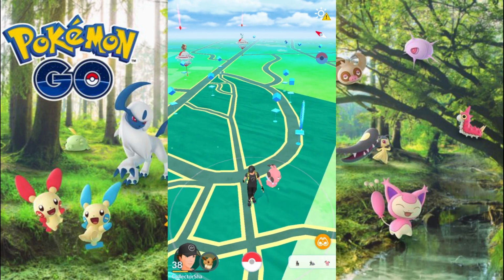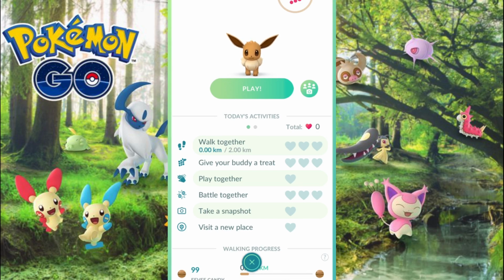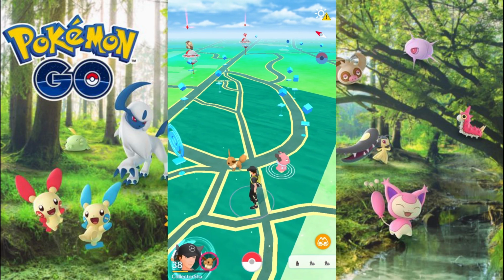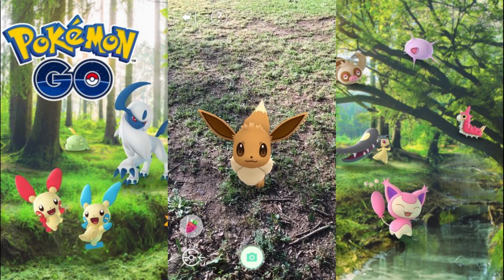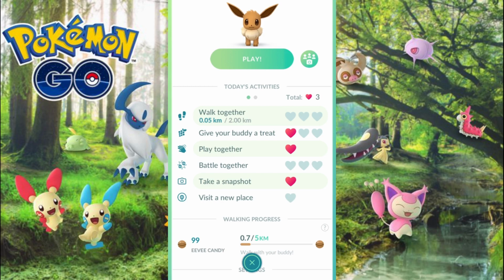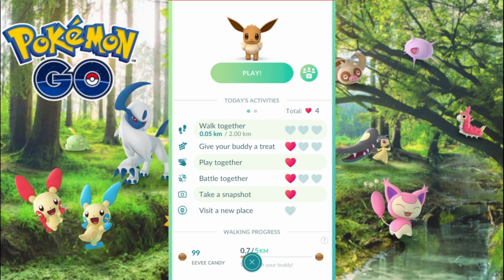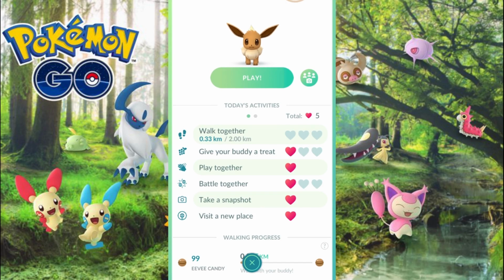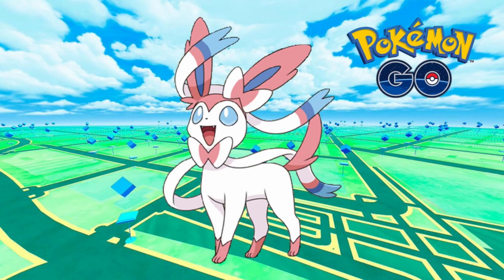Pokemon Go General Guide to Buddy Hearts and New Sylveon Eevee Evolution.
Just a basic quick guide to buddy hearts in pokemon go.